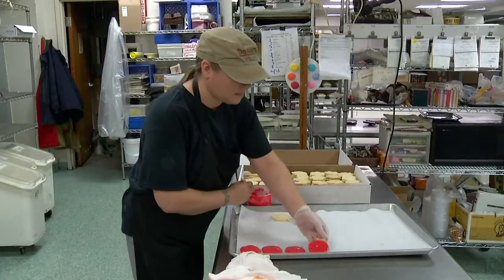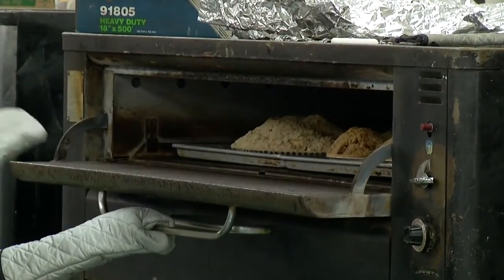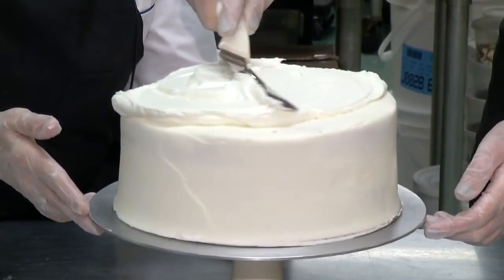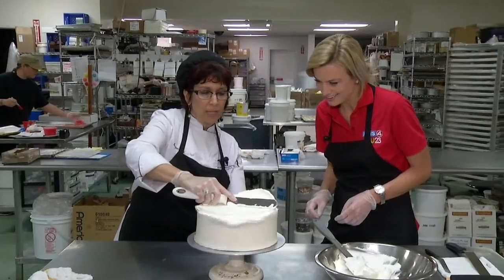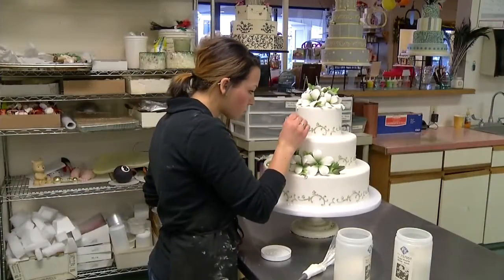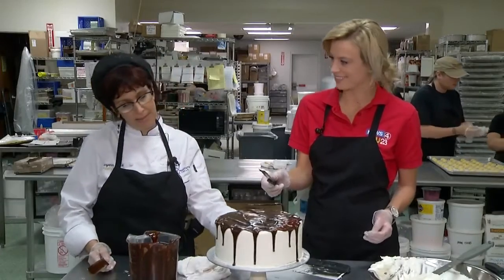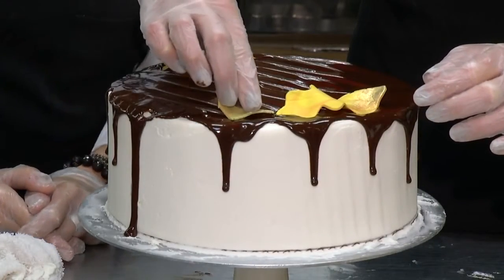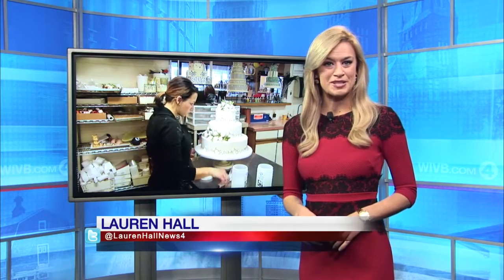Do Your Job: Cake Decorator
Shadowing a pastry chef at a busy WNY bakery